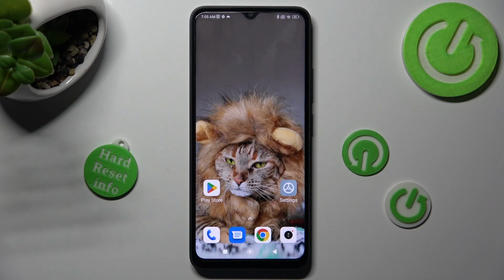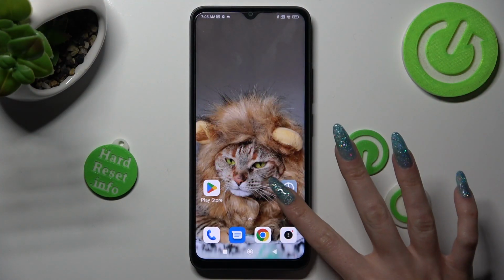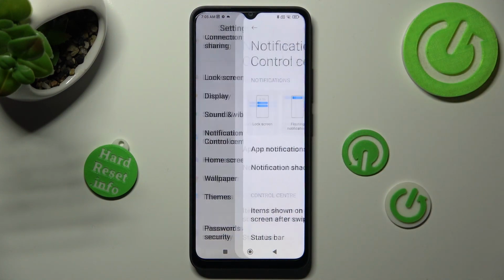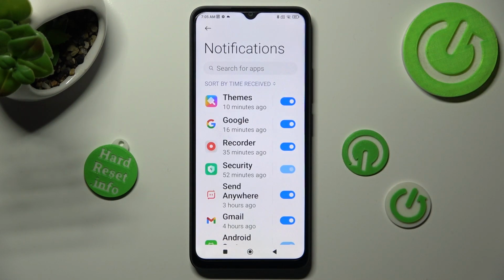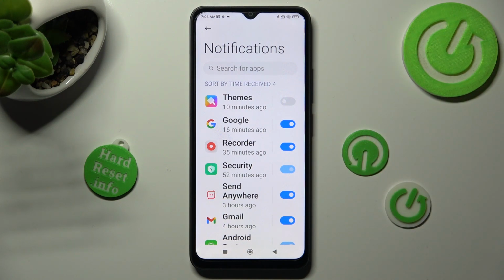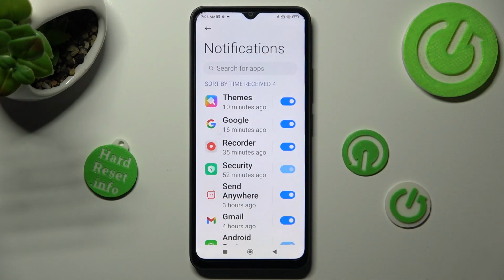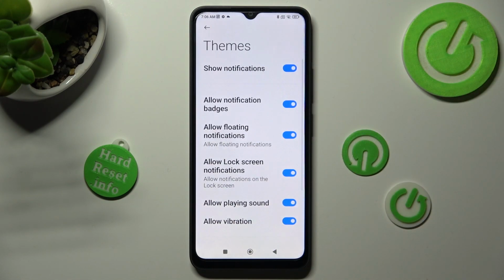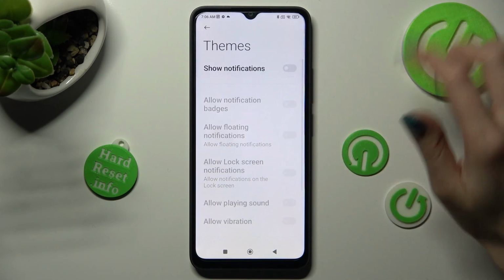How to Manage App Notifications on XIAOMI Redmi A1 Plus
Find out more info about XIAOMI Redmi A1 Plus:
Today, we would like to show you how to manage app notifications on your XIAOMI Redmi A1 Plus. Whether you're looking to disable annoying notifications or customize the notifications for your favorite apps, we will show you how to do it. Visit our YouTube channel if you want to know more about XIAOMI Redmi A1 Plus.

How to manage apps notifications on XIAOMI Redmi A1 Plus? How to enable apps notifications on XIAOMI Redmi A1 Plus? How to set up app notifications on XIAOMI Redmi A1 Plus? How to disable app notifications on XIAOMI Redmi A1 Plus?